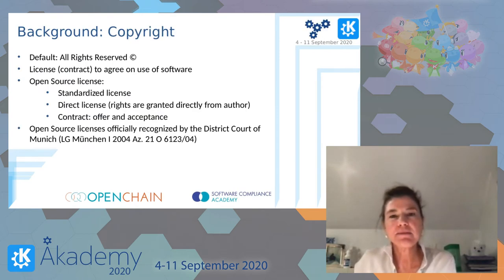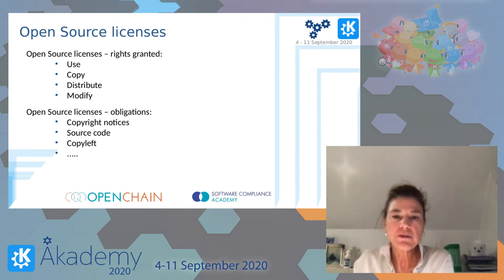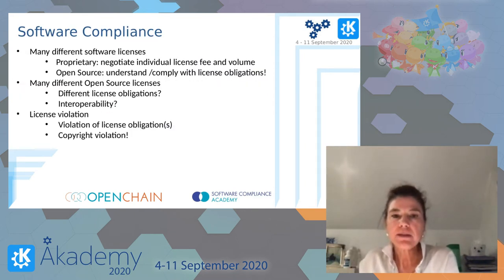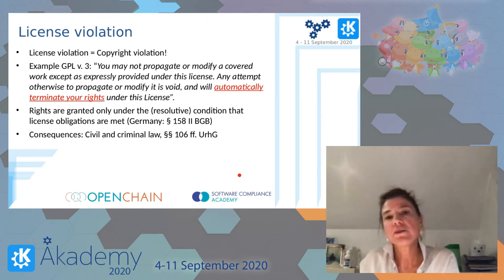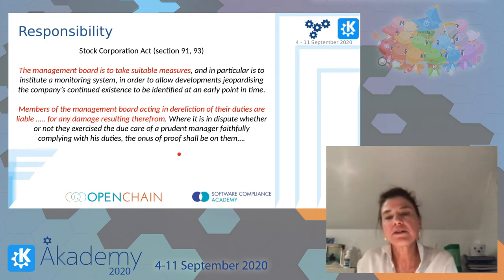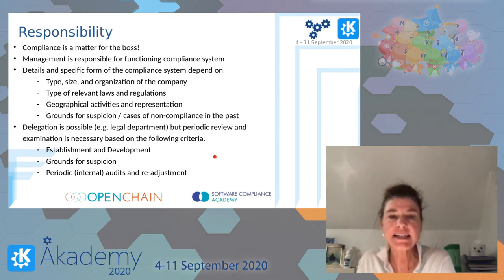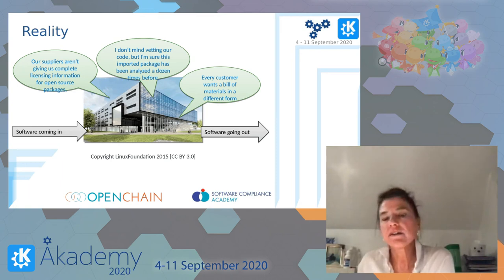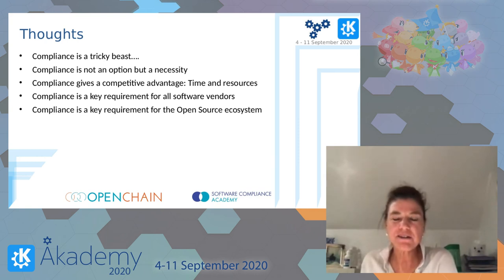275 Akademy 2020 Catharina Maracke Open Source Compliance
"While Free and Open Source Software development has tremendously benefitted from (open) technical standards, the rise of OSS usage and importance along with compliance requirements for different OSS license obligations still creates too many friction points and high costs in many organizations. This is especially true for today’s software supply chain, be in the commercial text or in the context of OSS projects. Almost all companies active in the software industry receive software packages from various different sources to be implemented in their products before sold or licensed. A very similar situation can be found when developing software in the context of OSS projects or foundations.

In today's jungle of OSS license compliance, it is more important than ever to know the very basics of copyright and licensing structures as well as some of the relevant tips and tricks for the most common OSS licenses.

The proposed talk will look into copyright and licensing details and will give an overview of today’s most important challenges when working with different OSS licenses."